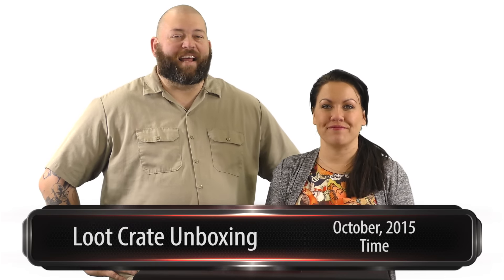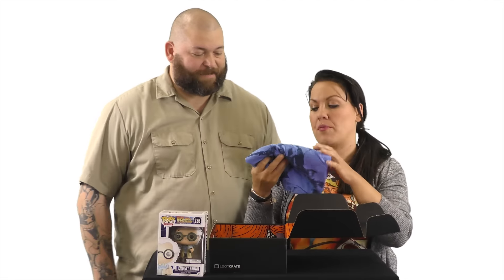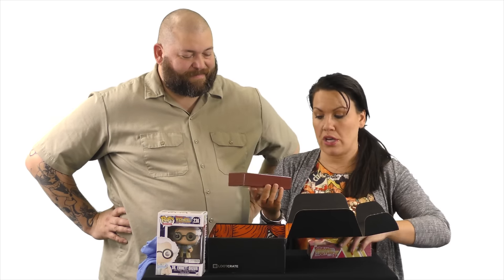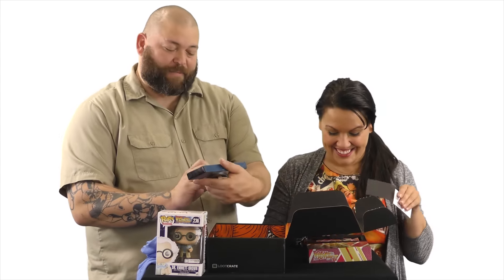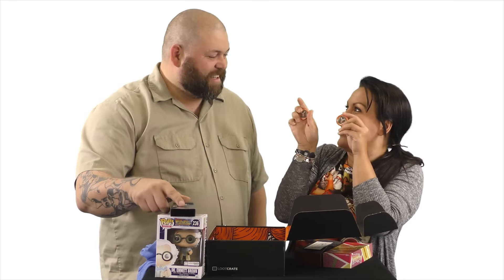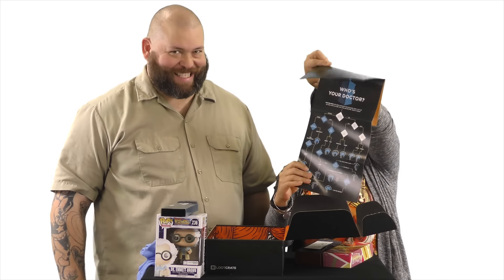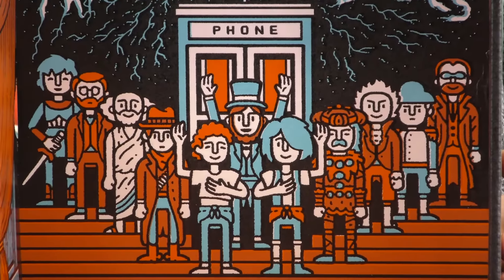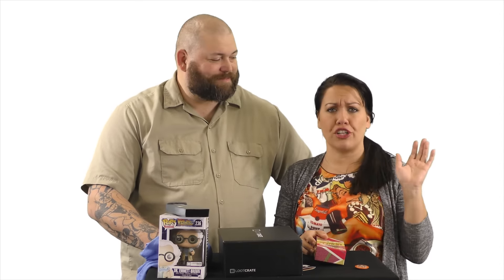Loot Crate Unboxing October 2015 "Time" ComicWow! Original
Our Loot Crate could not have had better timing this month! We received our "Time" themed box and opened it to find a few fun things related to Back to the Future! Coincidentally, today, October 21, 2015, happens to be the exact day visited in Back to the Future 2. Tune in to see what other time related toys we received this month!

and don't forget ComicWow.com has their own video section as well.

Starring: Gina Geppi and Rick Ankney
Edited and Filmed by Mallory Petty
Special Thanks to
Josh Geppi: President, ComicWow!
Kevin Poling: Sales Manager, ComicWow!